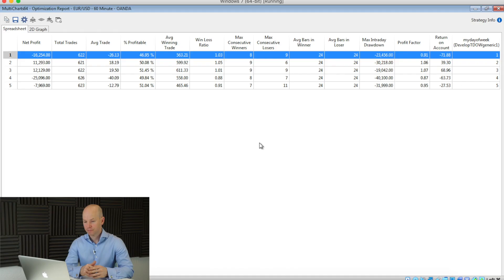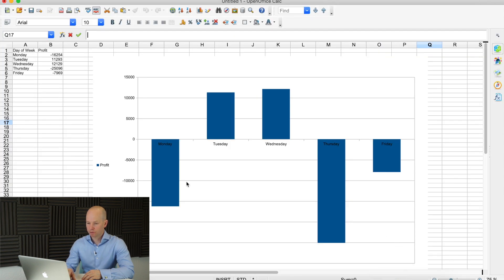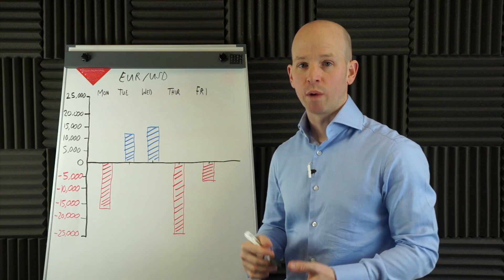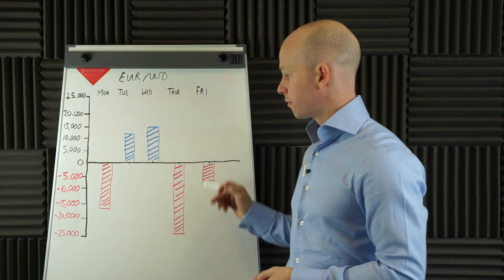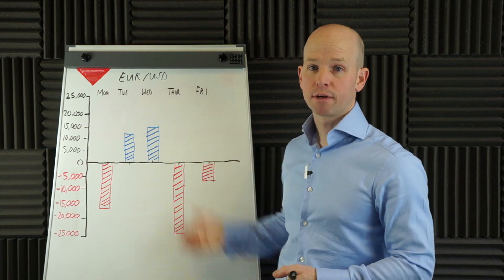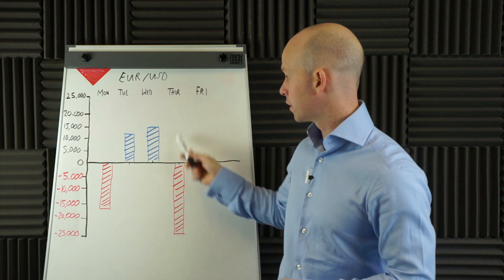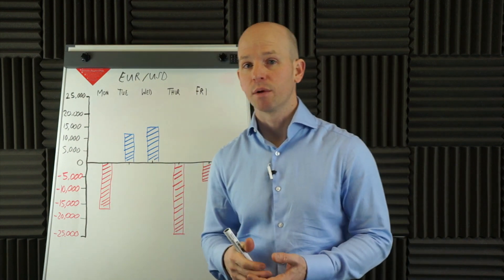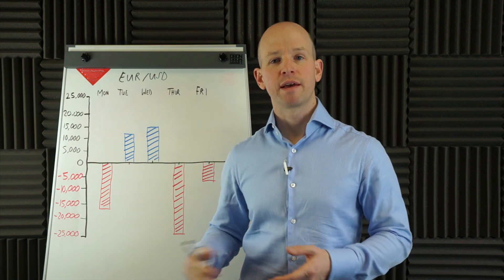BEST DAY TO TRADE FOREX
Discover how you can money trading rule based trading strategies.  Let me show you the process I have developed in over 10 years trading:

In this video or presentation I show you a powerful technique in which you can determine the best day to trade forex.  We will be looking at the best day of the week to trade both long and short.

I will show you an example using EUR/USD but the same principles apply to other markets.

This method will help you as a day trader and also someone who holds short term trades overnight.

It's a very useful method which you might not have seen before.  And through my experience as a trader, finding methods which other people are not using is a good way of trading with an edge.

The test is using 12 years of previous price data.  I have written a short code in Multicharts, my trading platform which simply buys at the start of the trading session and exits at the session end.  This is done for each day of the week.  The results then show the bias towards each day.  A positive number means the market is set up to rally and good for buying opportunities and a negative number is good for short selling opportunities.

See the bar chart for a visual representation of the data acquired.

I hope this is of help to you guys and I hope you put this method into use.  If you have any questions then leave them below.